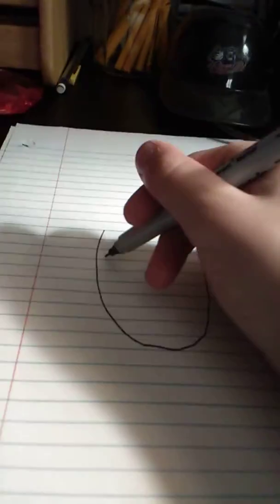How to draw me : totorial